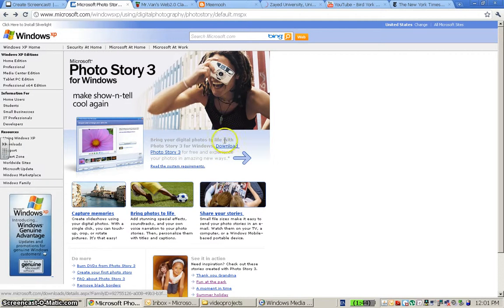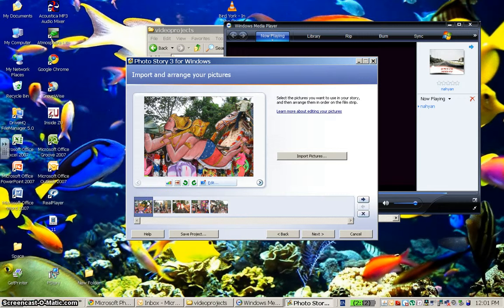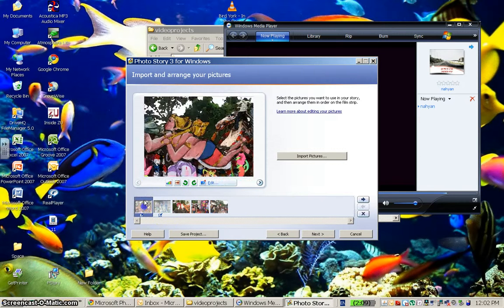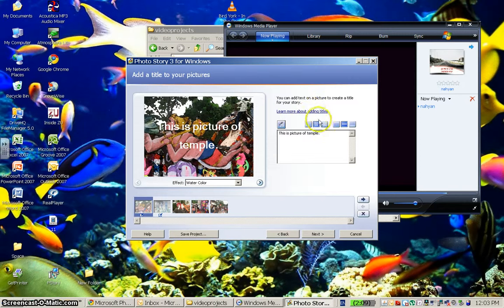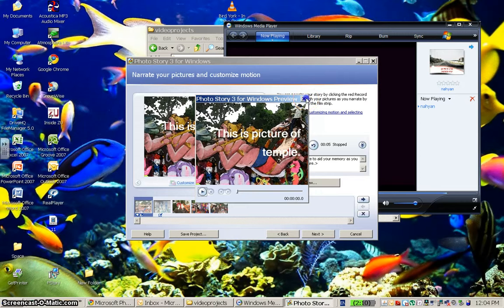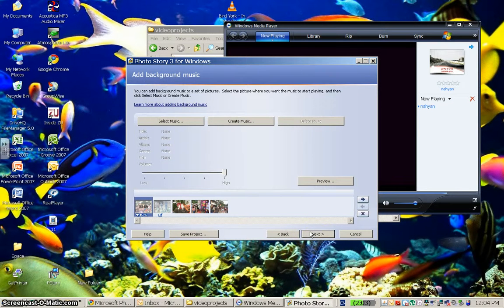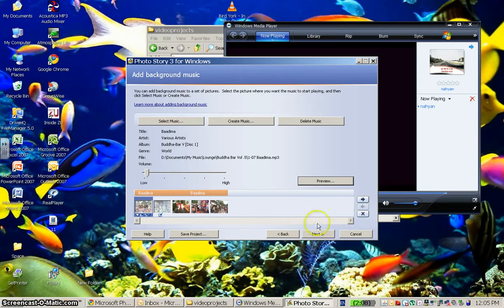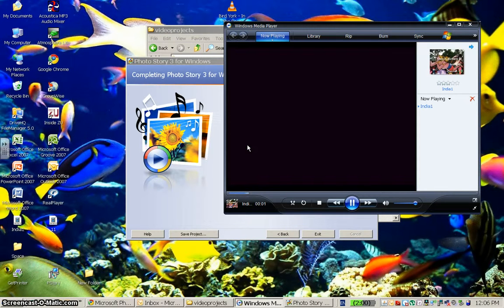Photostory1.flv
Application: Photostory 3 (audio slide show)
Number of videos: 1 of 1
Skills: Speaking / Writing